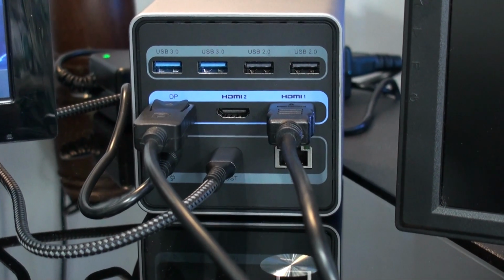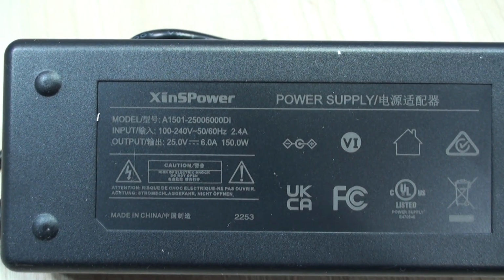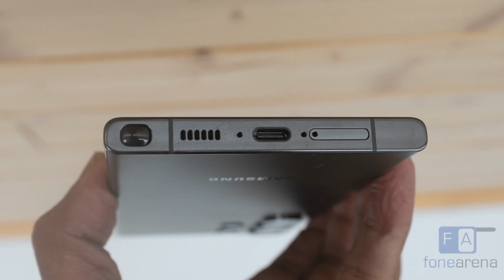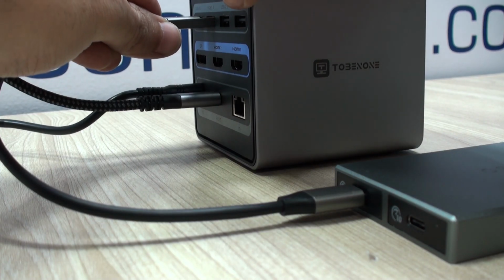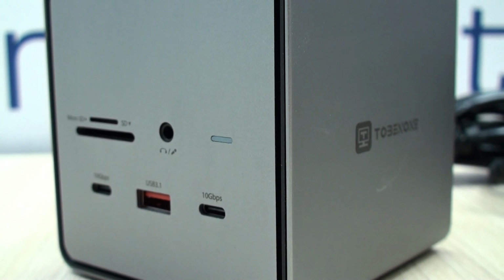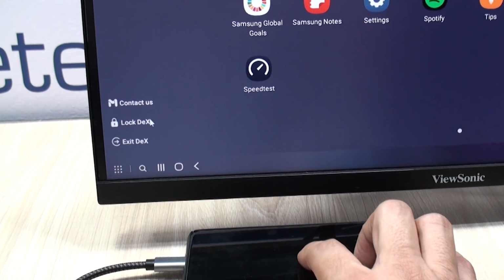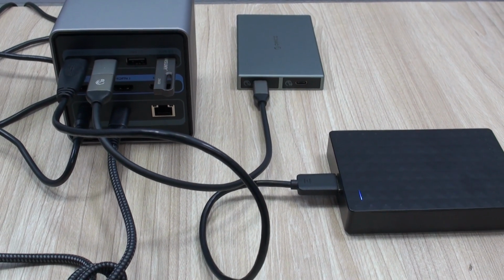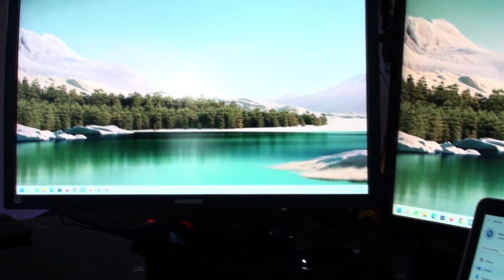TobenONE UDS-032 Multiple Monitor and Multiport Docking Station - A "must have" Tech Gadget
Welcome to our videos.  Remember that ""Gadgets of Technology Moments"" is the place where we dedicate time and effort to take a look at all those tech gadgets, tools, devices, software and much more that we have seen in our parent channel Technology Moments, so if you are planning on buying one, you make an informed decision.

Remember you can check our recommendations and shop for tech products @ our store in amazon:

These simple videos that you are watching here, show you very quickly the main aspects you should consider if you are in the decision making process of buying one of them. We hope you enjoy these quick facts of the products you are looking for.

The products you saw on this video:
TobenONE UDS-032 Docking Station